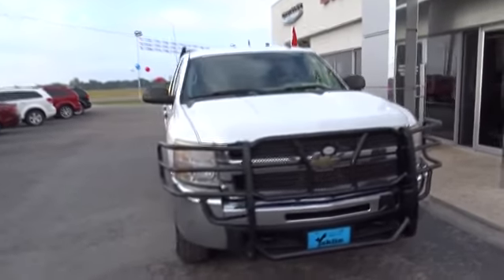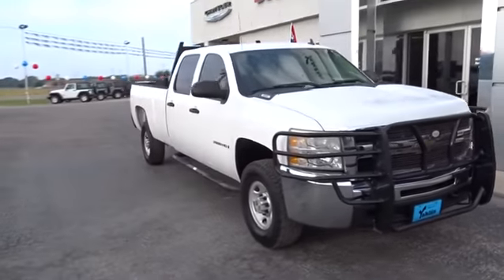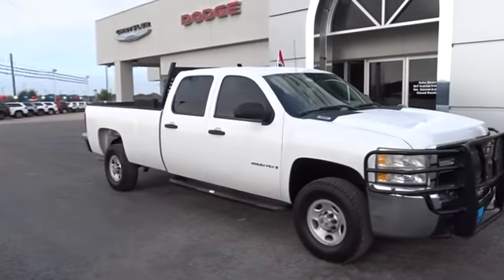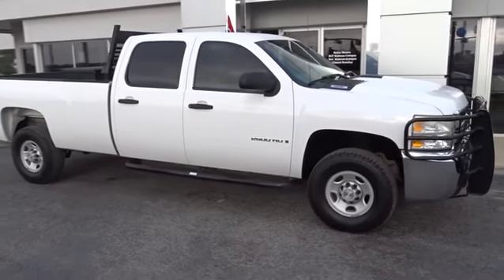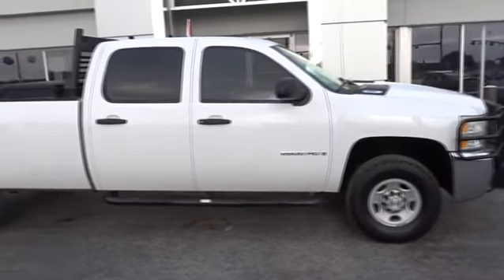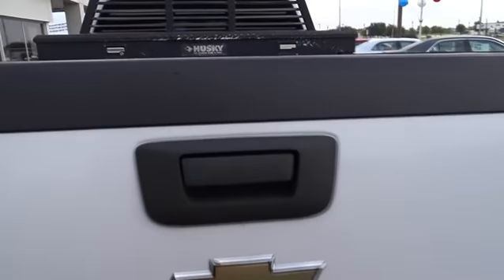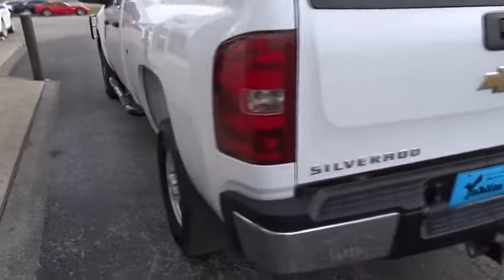2009 Chevrolet Silverado 2500HD San Antonio, Austin, Victoria, San Marcos, Seguin, TX 4753A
1550 W. Kingsbury Street